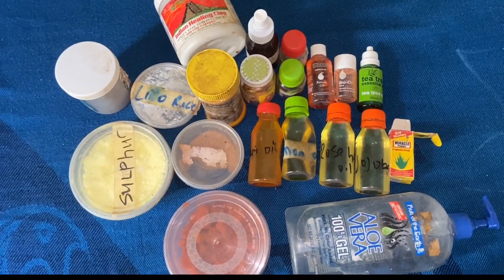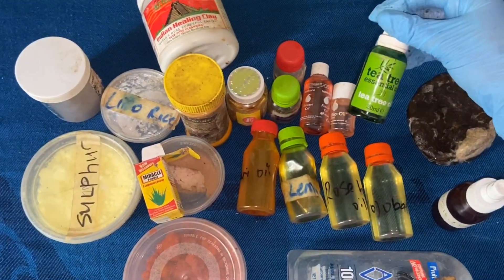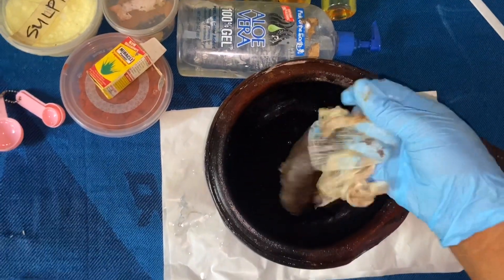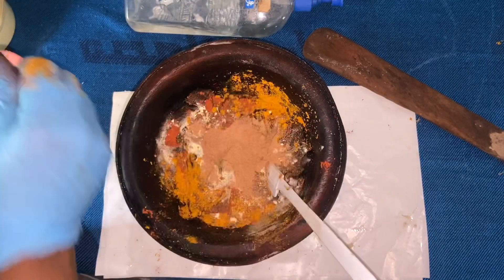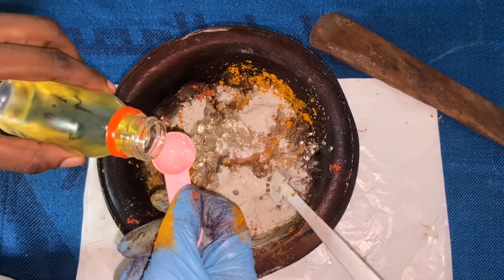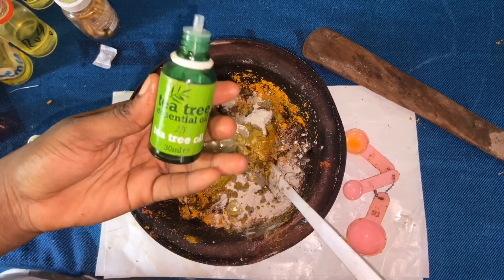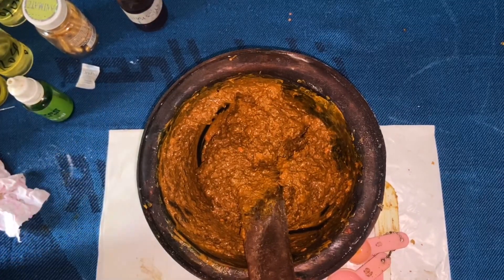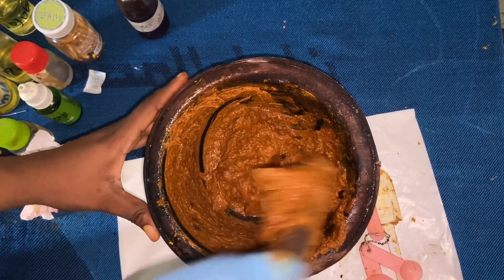HOW TO MAKE BLACKSOAP FOR GLOWING AND BRIGHTER SKIN| TUMERIC BLACKSOAP FOR DARK/CARAMEL SKIN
Hi loves, y’all have long been requesting this video for so long, this blacksoap right here is for my dark/caramel/chocolate queens. This soap would give y that beautiful glow that u desire, it is a very simple recipe but the effectiveness is massive.

Hope y’all enjoy this video, pls make sure to hit the like button if u do and do not forget to subscribe and hit the notification bell to get notified whenever I upload a video!

Send me stuff:
Ikoyi, Lagos state.